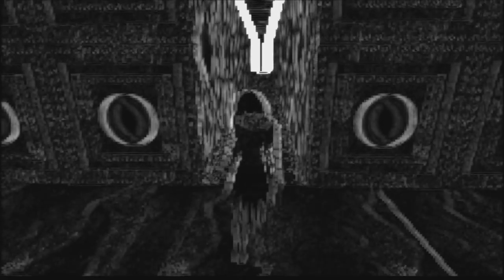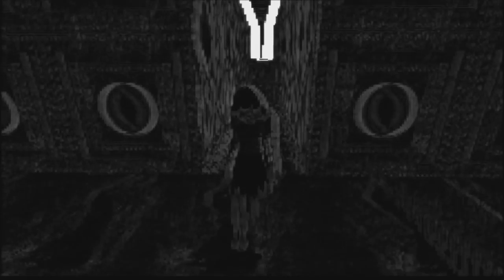Sad Satan - THE DARKER SIDE OF THE DISC (Ft. NDLMongoose of Tats Tops Videos)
Featuring a special guest narrator, NDLMongoose of Tats TopsVideos!!

Sad Satan, a deep web video game, was publicized on the darker side of the internet before being brought to the surface levels of the web. It was then when people started to discover the game and its sinister aesthetic. The few people who played the game were met with intrigue and horror.

The following game cannot be downloaded.

Rusty Molboxer brings you weekly content about the darker side of gaming and gaming culture. :D